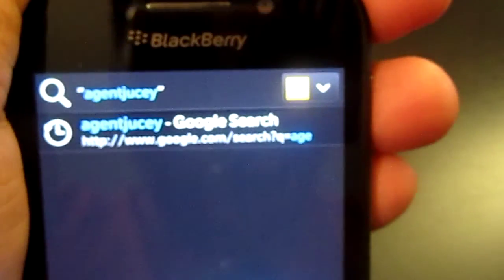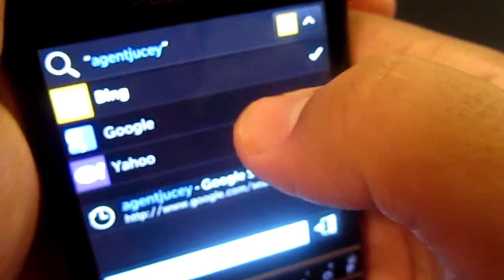Blackberry Q10-how to change the browser search engine (Quick tutorial)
How to change the  default browser setting of the search engine from bing to google. Quick tutorial of the blackberry q10 / Blackberry Q10 smartphone